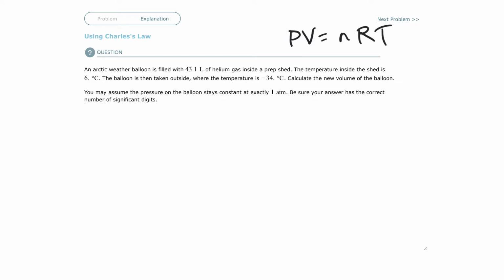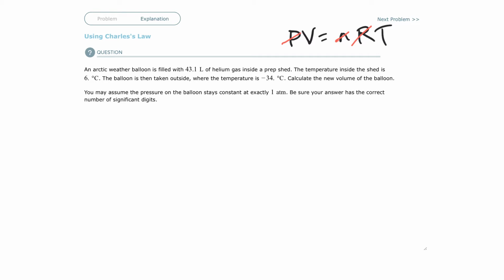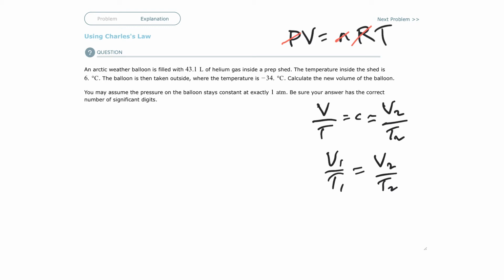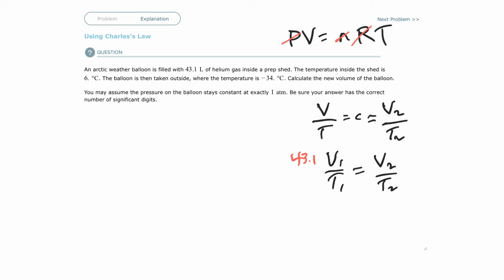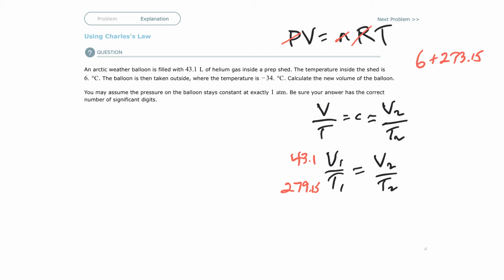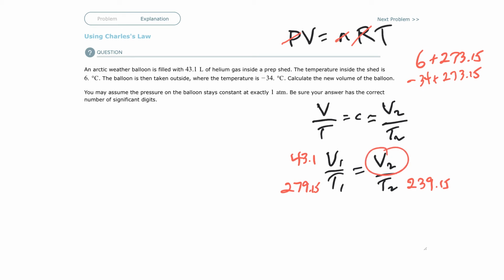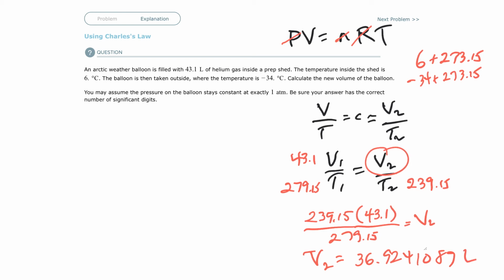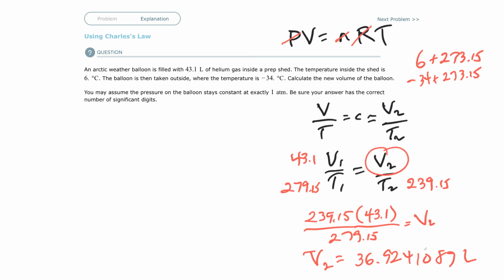Aleks Using Charles's Law